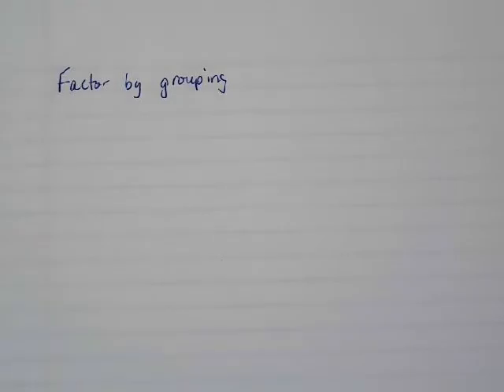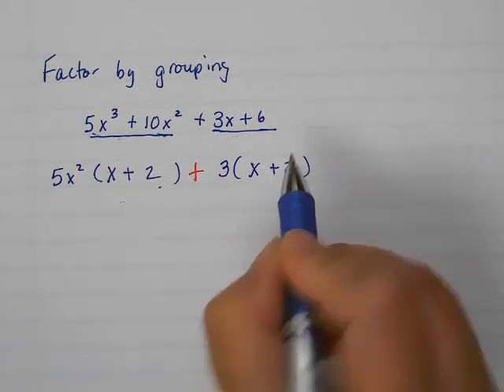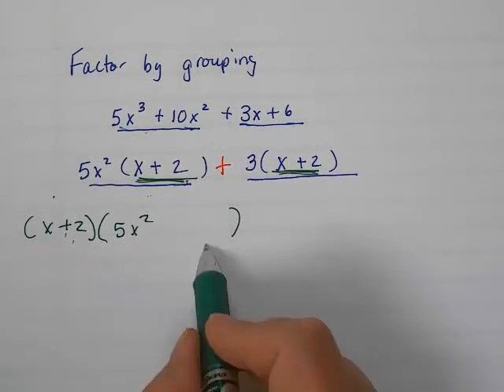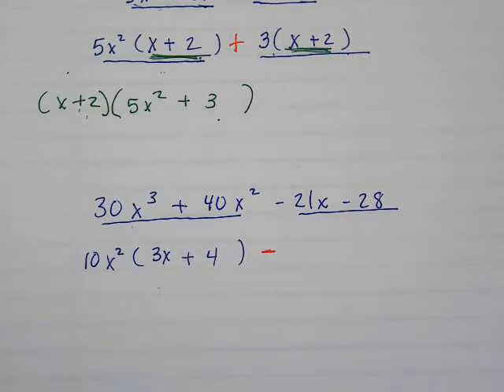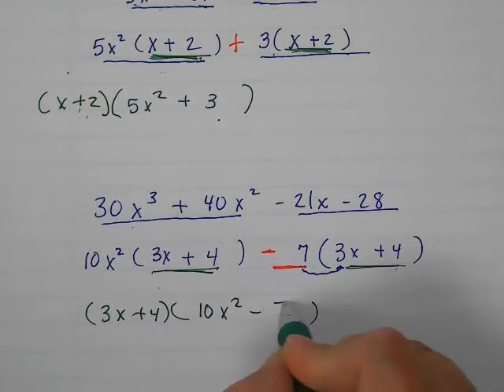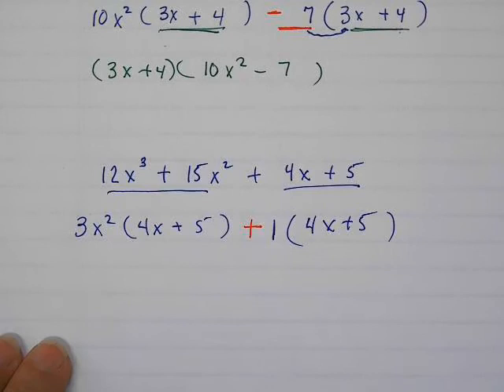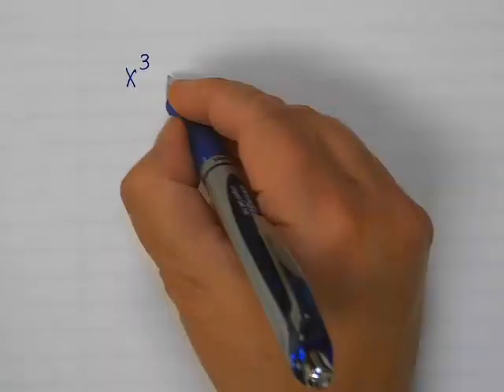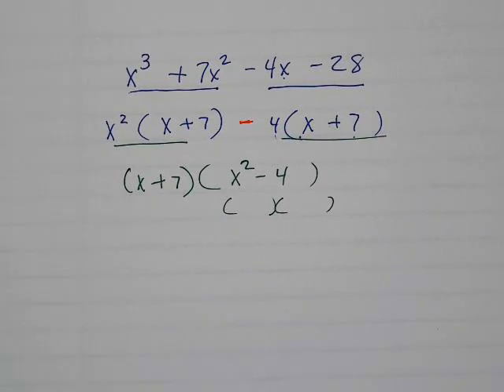5 2 2 factoring day 2